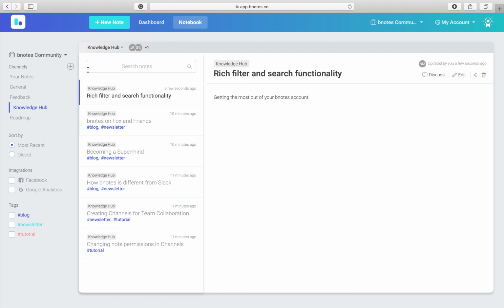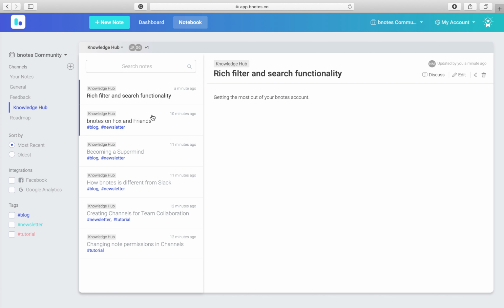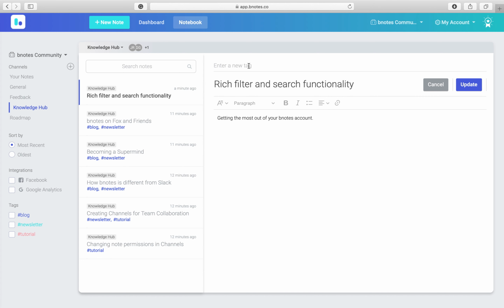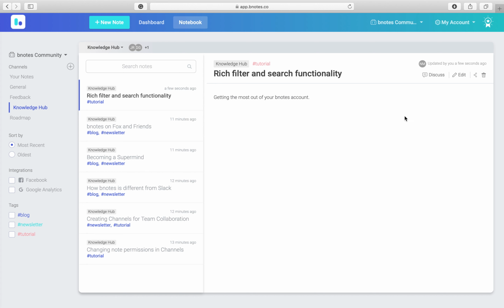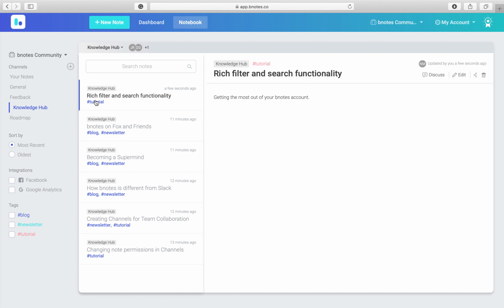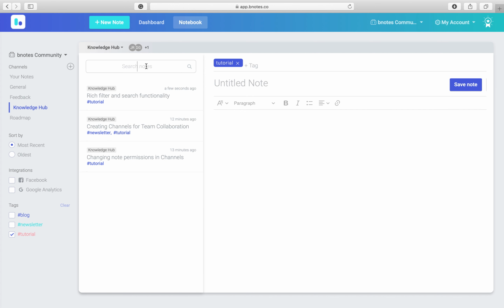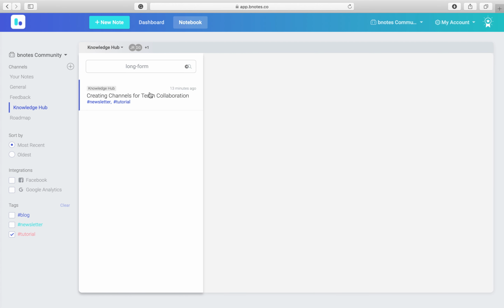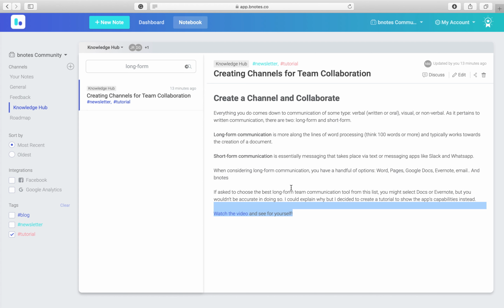How to use bnotes rich filter and search function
bnotes offers rich filter and search functionality utilizing tags and elastic search. This powerful feature allows you to easily organize and find content. In this tutorial, learn how to create tags as a filter and search across multiple notes instantaneously.